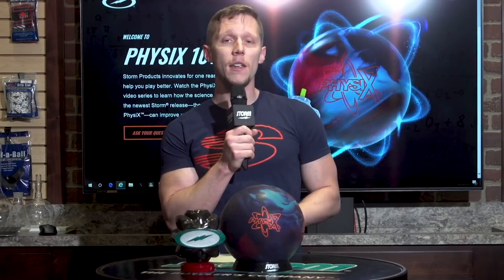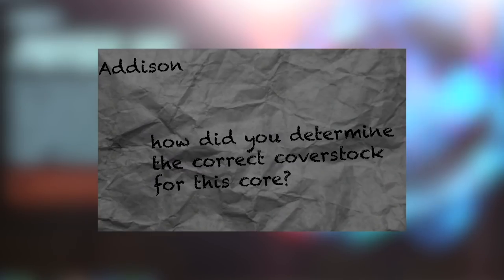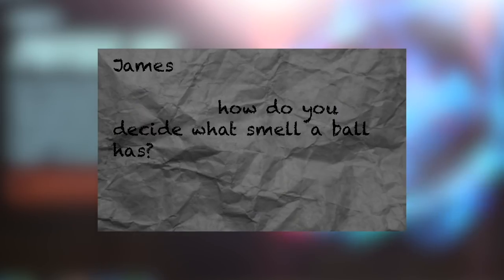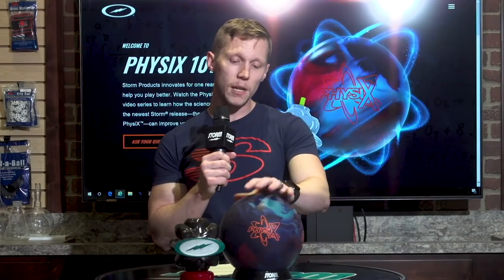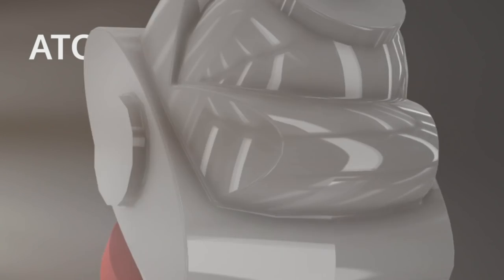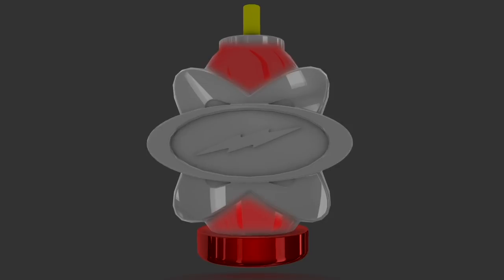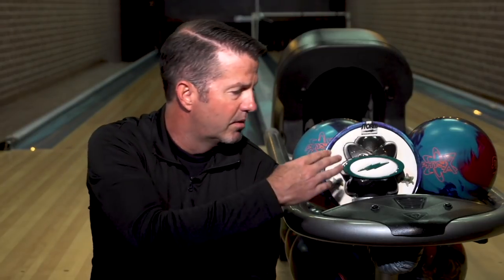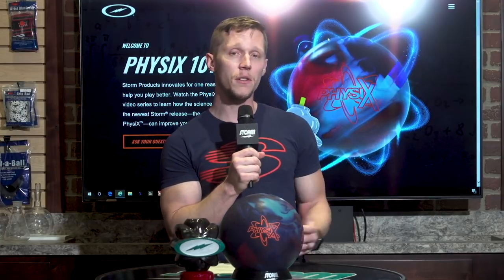PhysiX 101 - Week One Results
The results are in! Congrats to all the winners.

To enter the contest and submit your questions during the campaign dates.